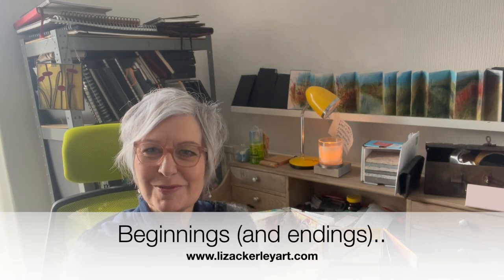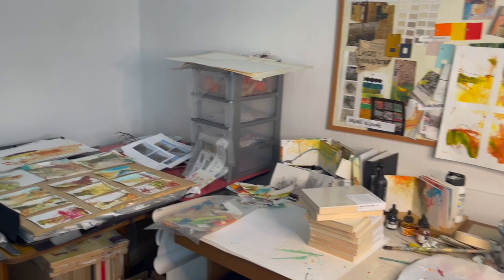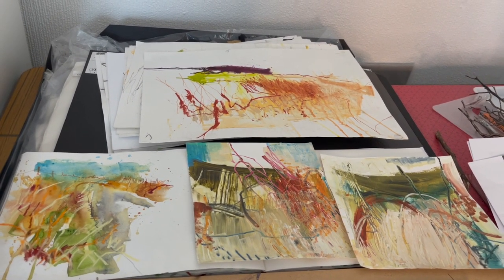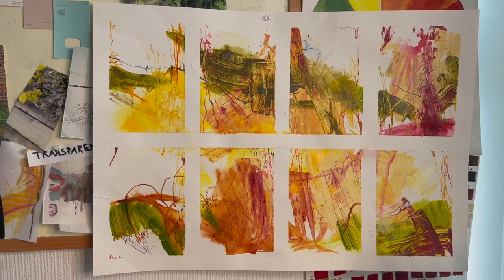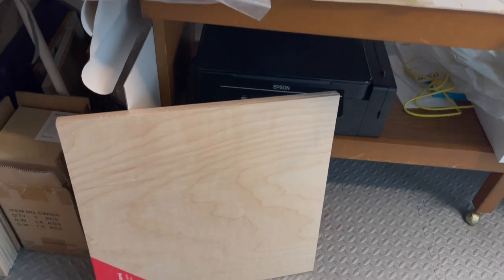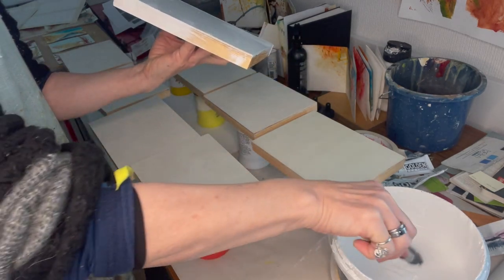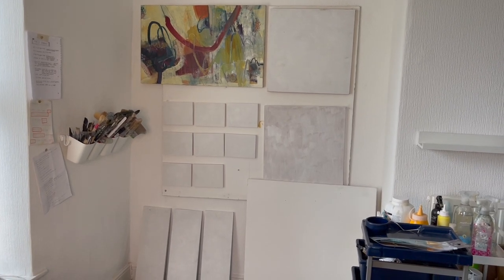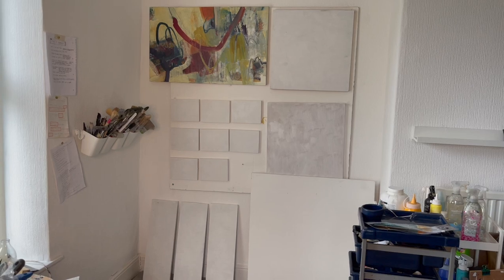Beginnings and endings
In this video I share how I am getting started with a new series of work focusing on the wild flora local to where I live and walk.
It is this subject that I focus on my my new sketchbook course:
Your sketchbook journey.

As part of the launch, and as something very different for me, I am sharing 2 of my original on location sketchbook concertinas FOR SALE!  I Have just released them and you can watch a video and find out more in the notes to the video here: